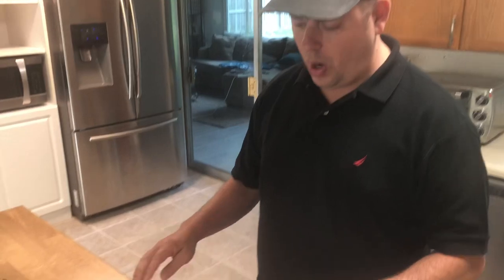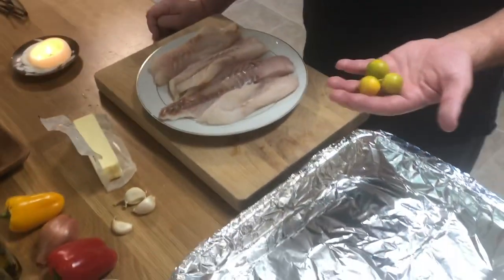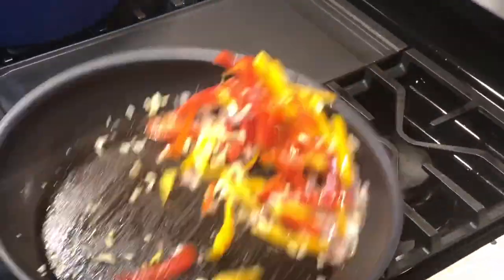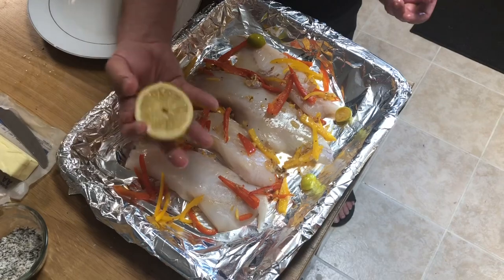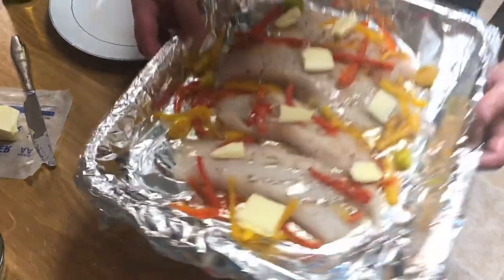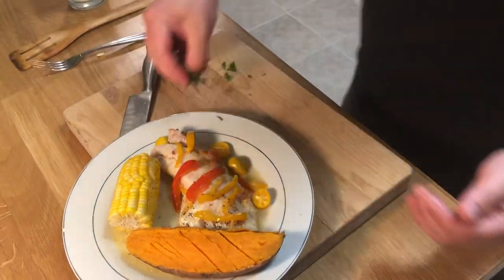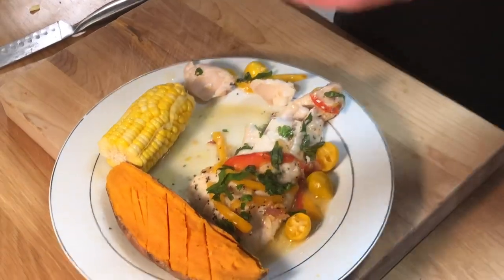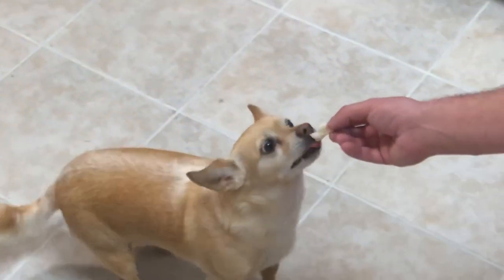How to cook Freshwater Bass .. baked and delicious!! (Easy)